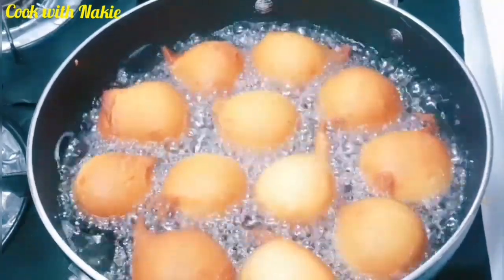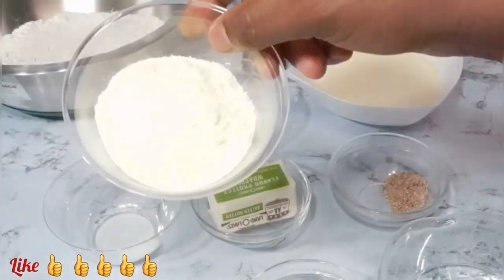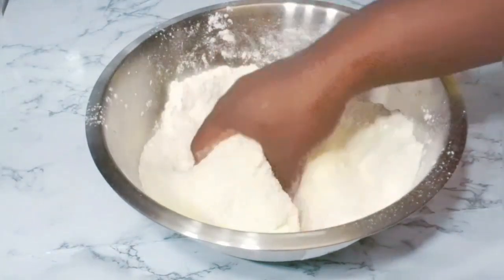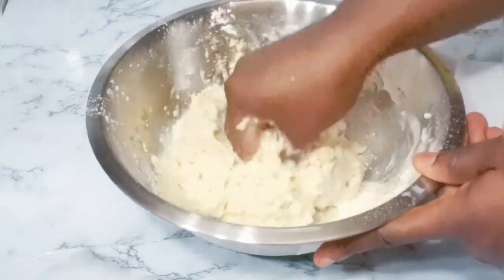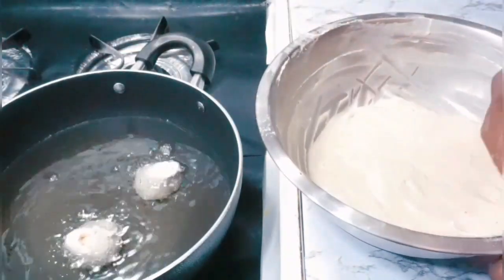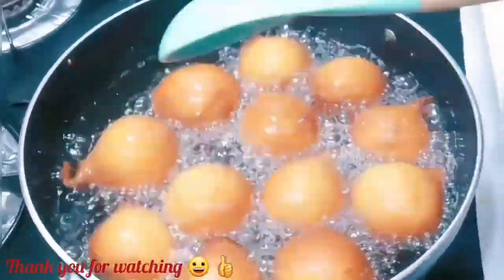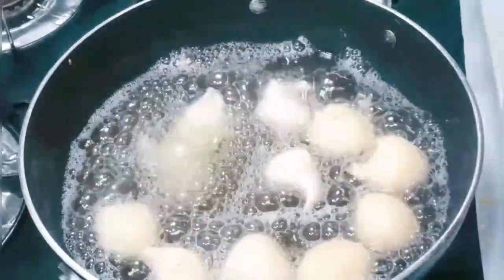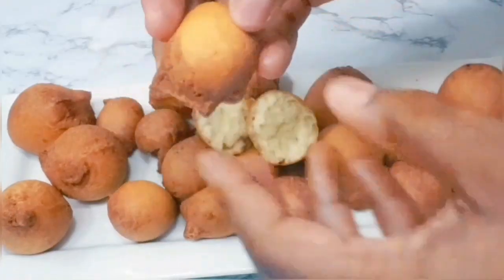PARTY STYLE DOUGHNUT-ADD THIS TO YOUR RECIPE.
This video shows how to make doughnut at home for your parties. Watch this video to the end and you will learn something new.

INGREDIENTS
2 and half cups all purpose flour
1 3 cup sugar
half stick of butter or 2 ounce of butter
1 cup evaporated milk
1 tbs of baking powder
1 tsp of salt
1 tsp of vanilla extract
1 tsp grated nutmeg
1 4 cup powdered milk
1 egg